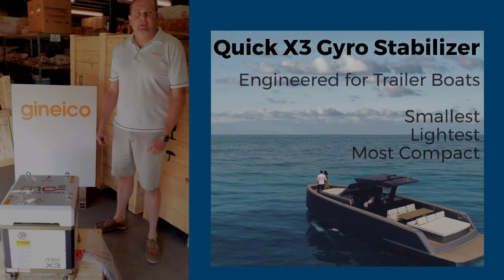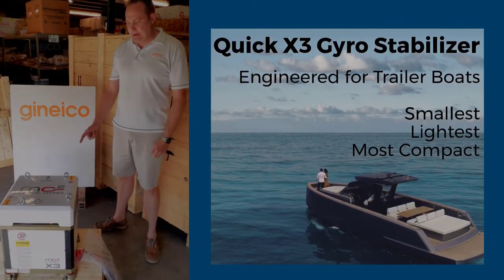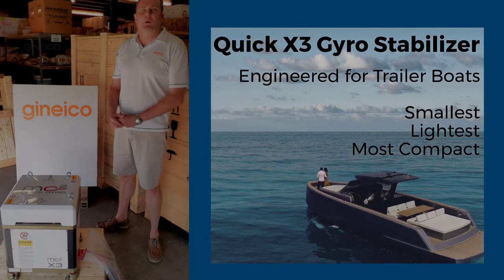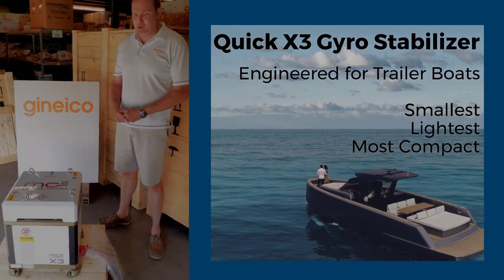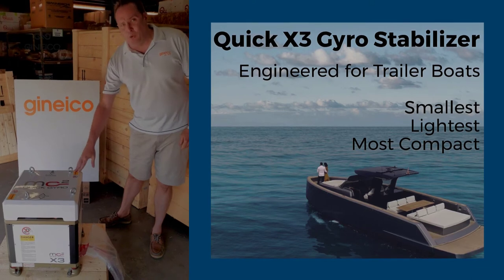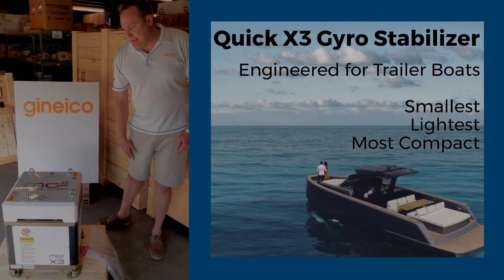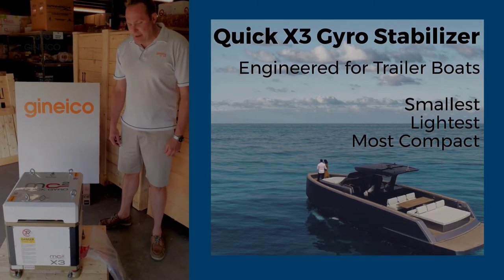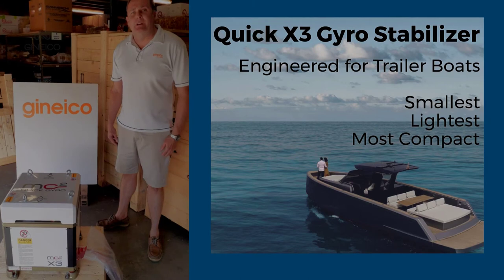New X3 Quick Gyro Boat Stabilizer from Gineico Marine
Suitable for trailer the boats the new MC2 Quick Gyro X3 from Quick Italy offers 95% roll reduction. Stay out boating for longer and in comfort with guaranteed roll reduction.

Gineico Marine represent Quick Italy and many leading Italian heavy duty marine hardware brands in Australia and New Zealand.